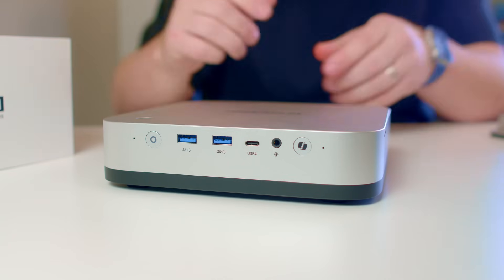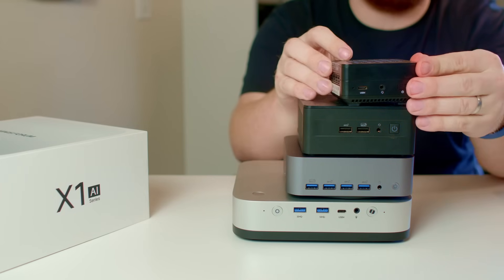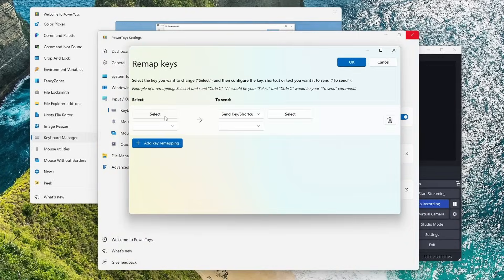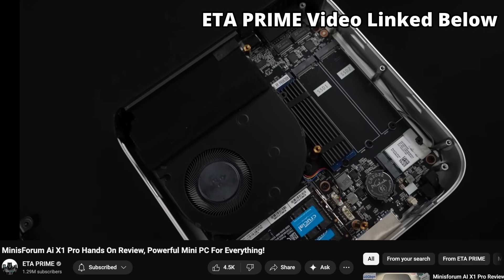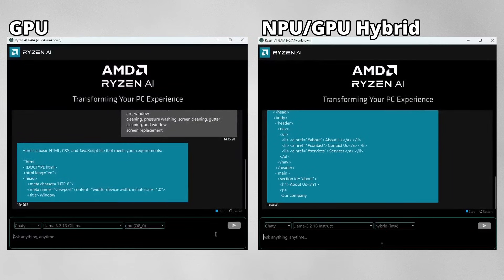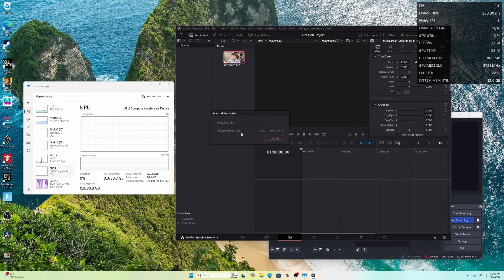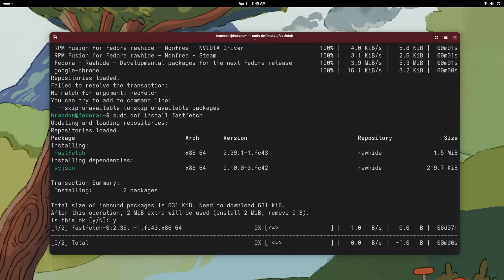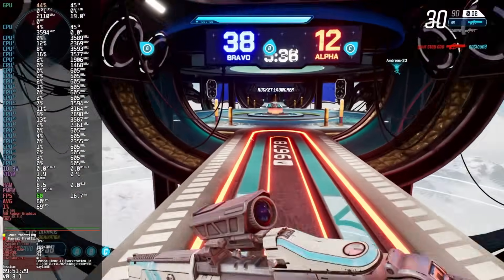they did it again… Minisforum AI X1 Pro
The mini PC form factor keeps getting awfully impressive. With 12 course 24 threads this not only it’s a powerful desktop computer, but has a ton of server use cases that I look forward to checking out in the future.

ASUS ProArt Display

⏰  TIMESTAMPS
00:00 - BIG BOI
00:50 - Specifications
03:52 - Performance and AI
05:58 - Gaming
07:08 - Linux